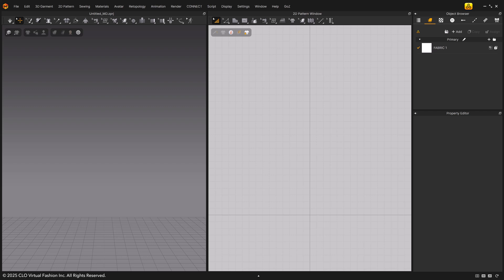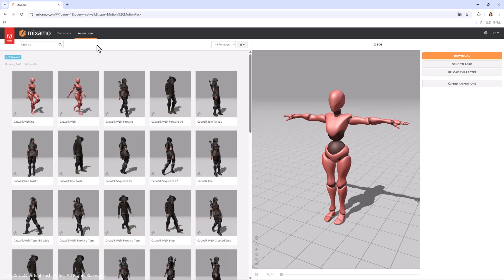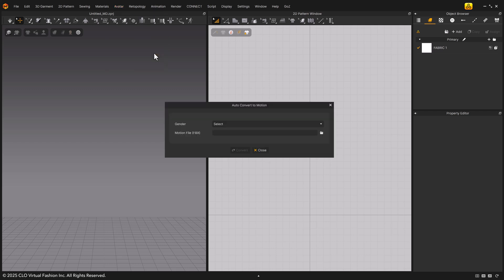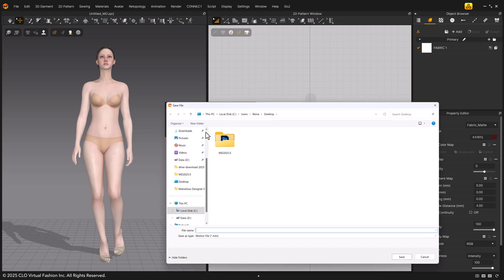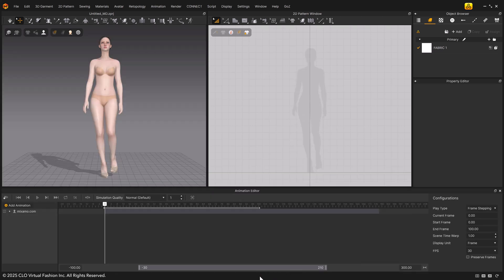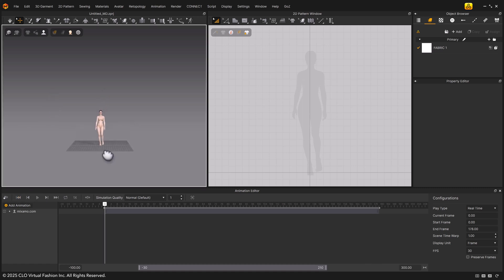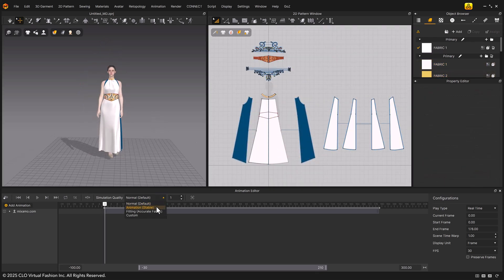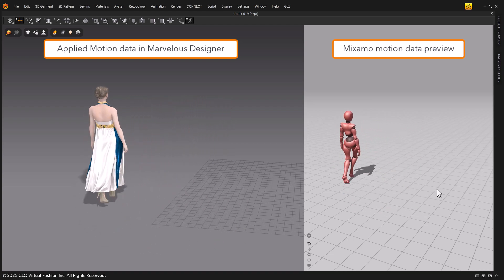Marvelous Designer 2025.0 : Auto Convert to Motion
Convert Fbx to Motion files from external platform into motions for MD/ CLO Avatars.

Tutorial Computer Specifics:
OS: Windows 11 64 bit
CPU: i7+
GPU: RTX 3060 or RTX 4070